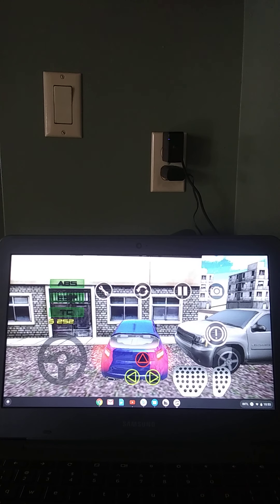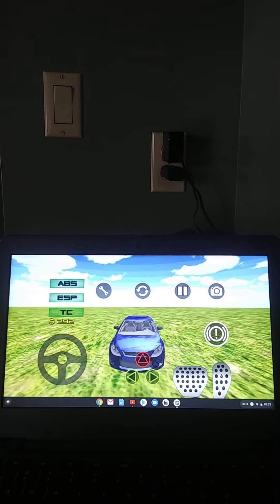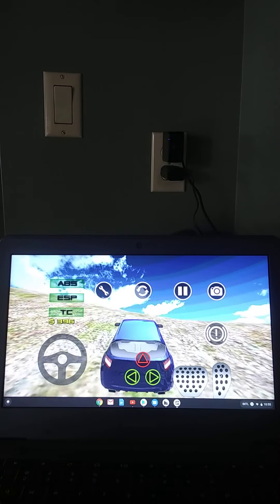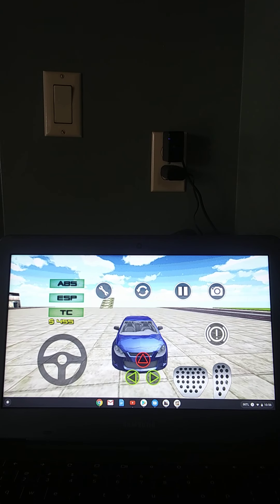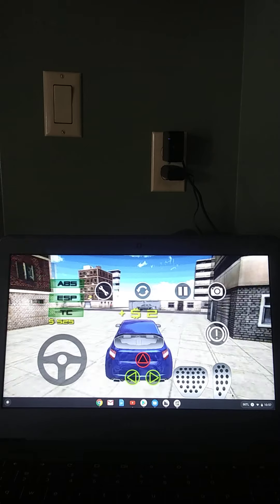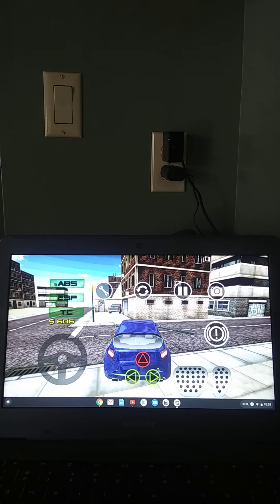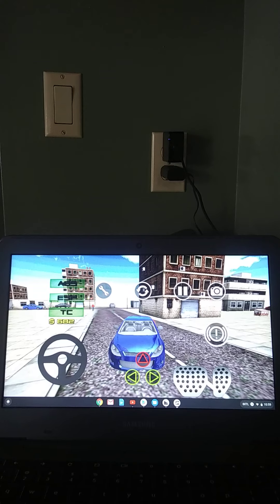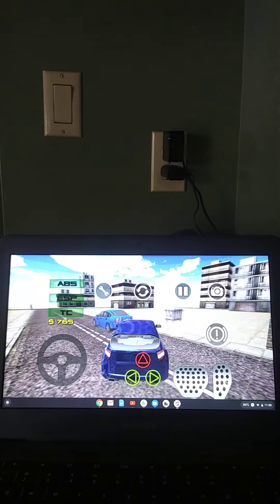I Was Hired to Test Drive a New Car and Failed